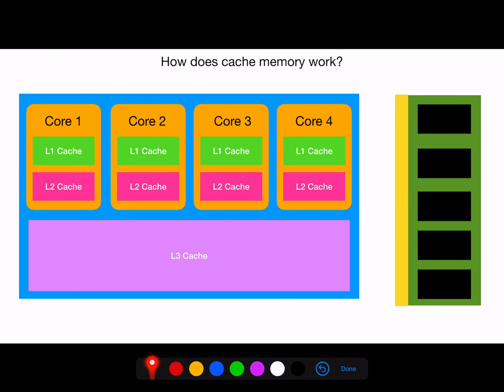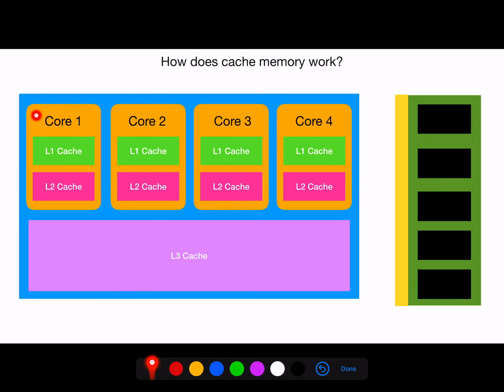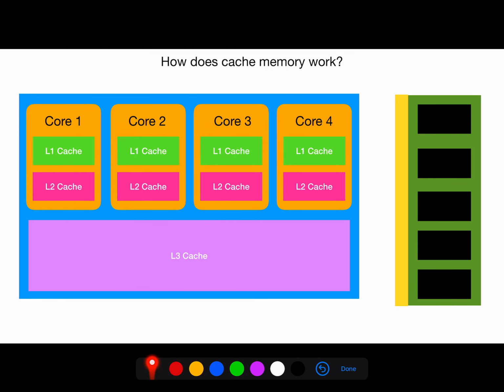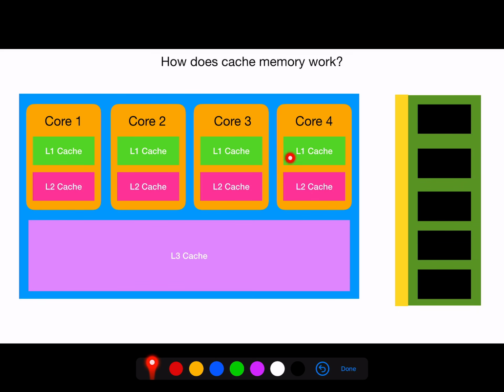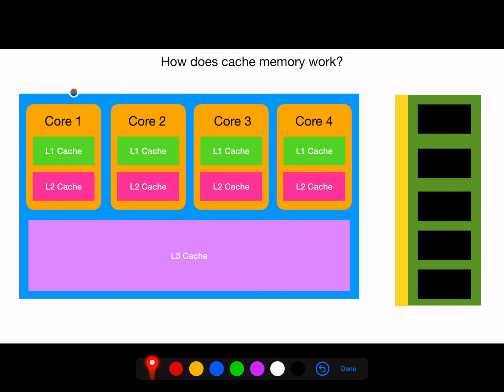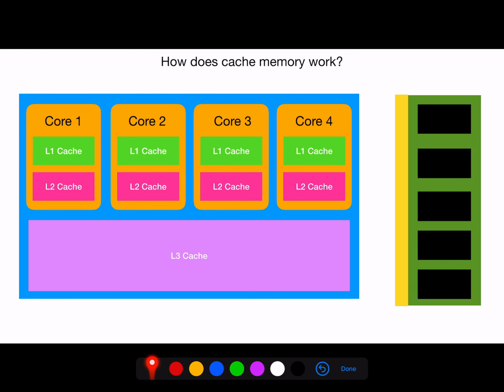How does Cache Memory work?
This video will explain how cache memory works in a CPU. It will look at levels 1, 2 and 3.